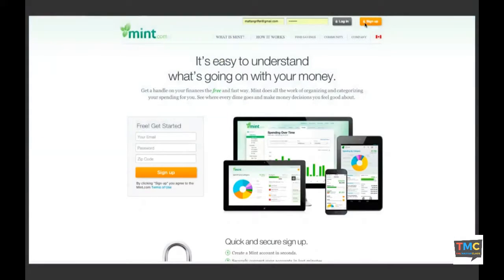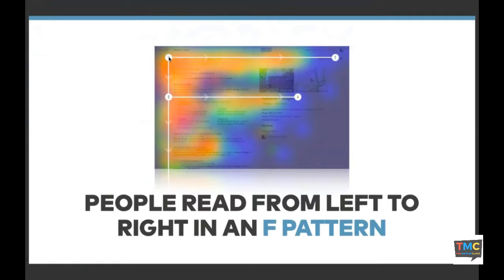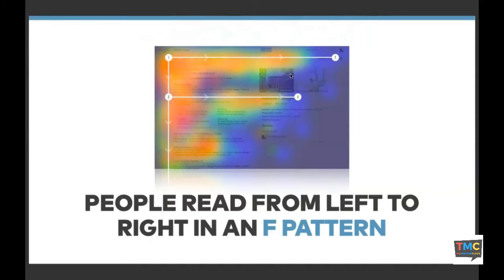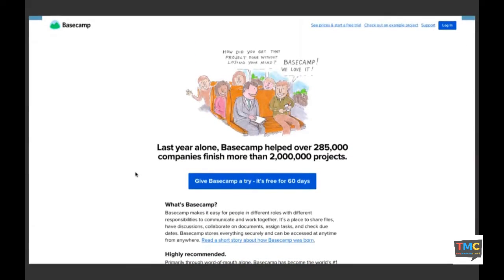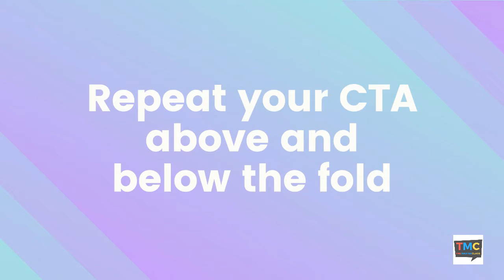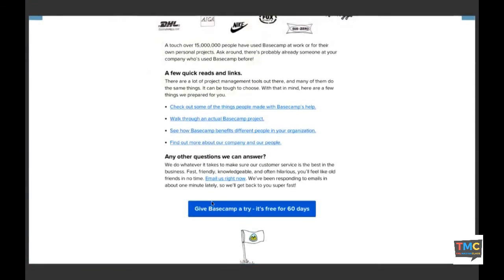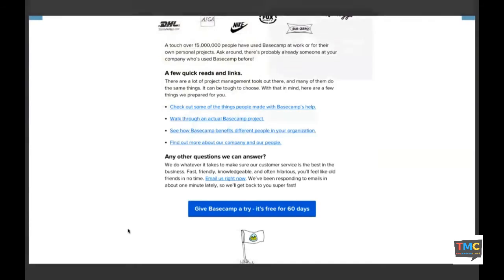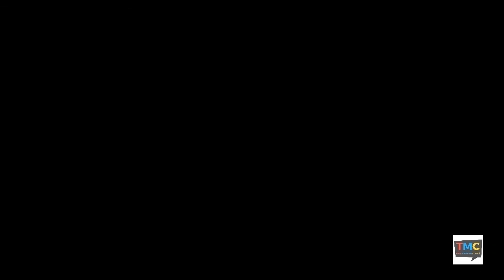Digital Marketing must follow hacks PART 6